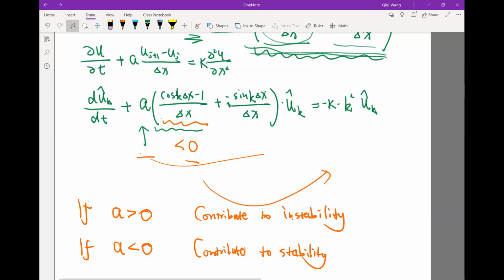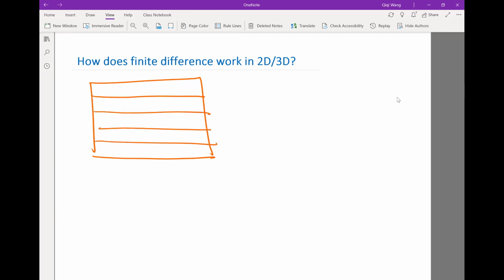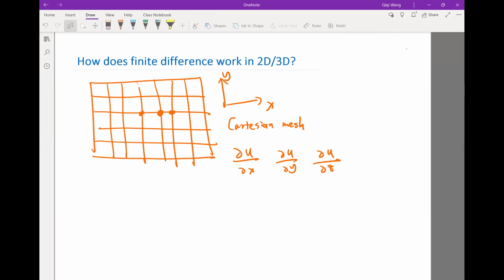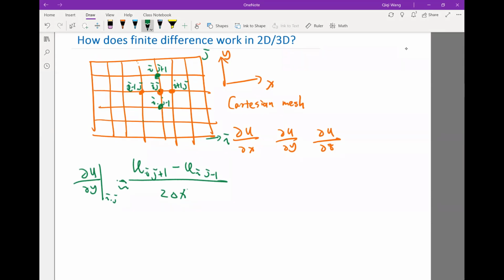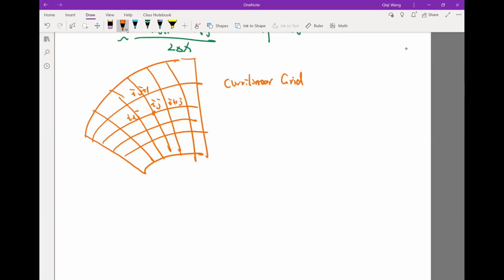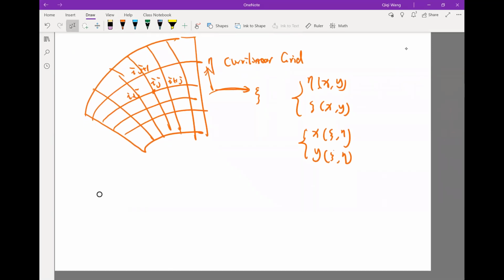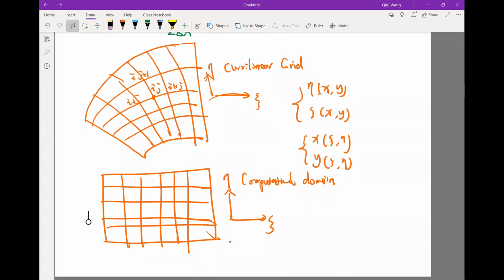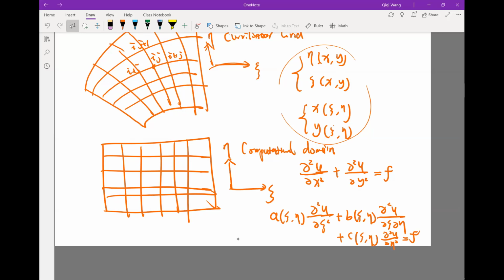Lecture15.07. Extending finite difference to multi-dimensional problems; mesh challenges